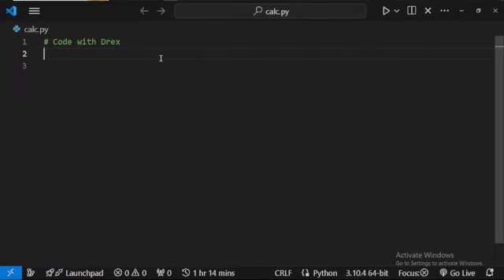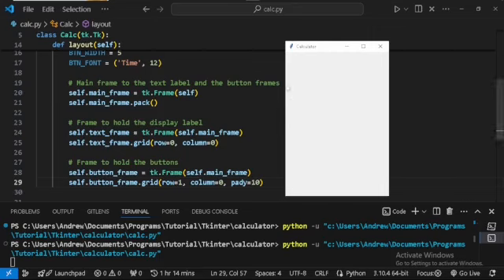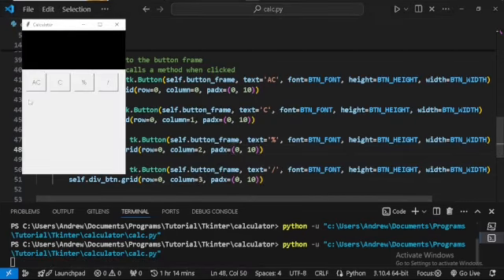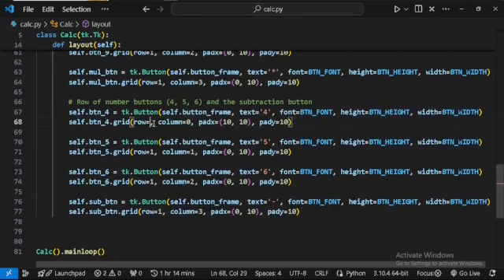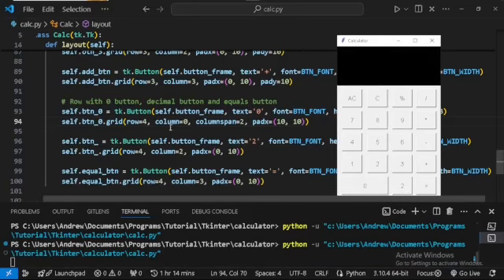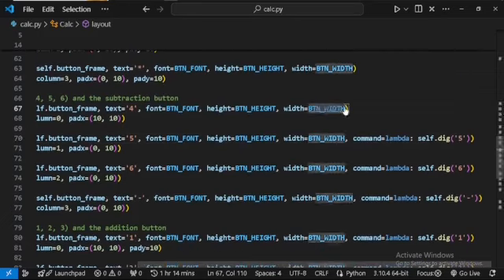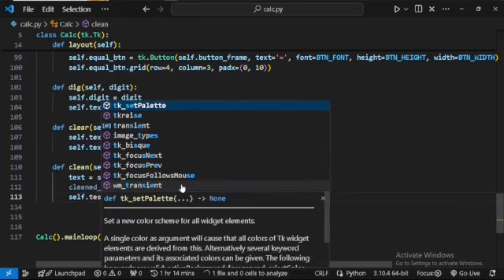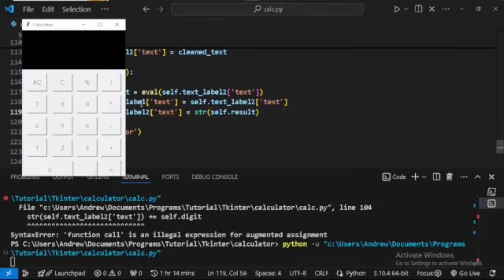Master Python GUI with Tkinter: Create a Calculator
Build a cool Calculator with Python Tkinter